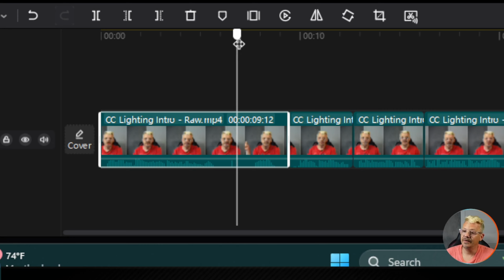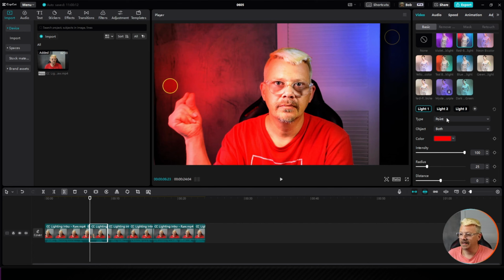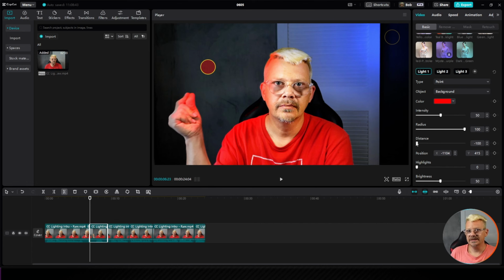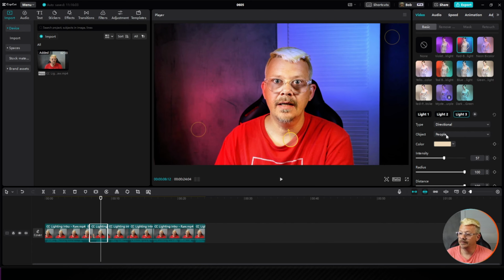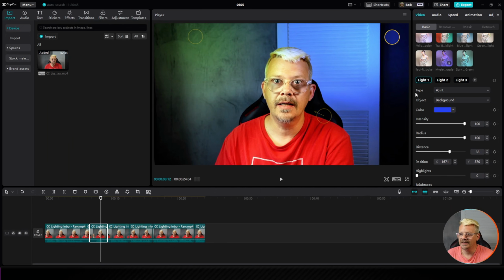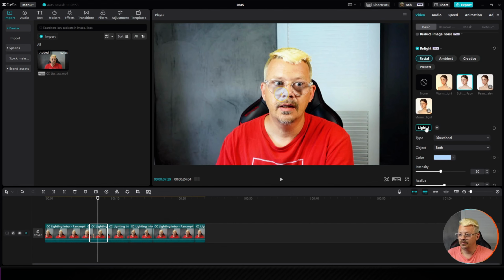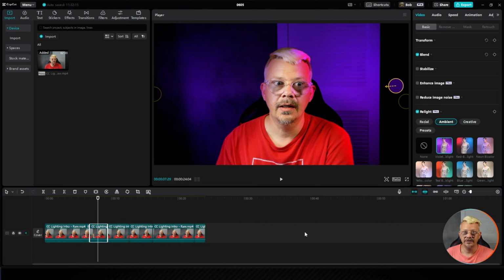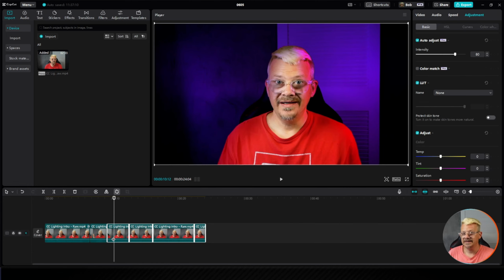Change Your Video Lighting with CapCut Relight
Re-Light in CapCut let's you completely change the lighting of your video. From trendy RGB lights to creative animated lighting or simply improve the lighting on your subject by changing the lighting temperature - you can do it all in CapCut during your post-production editing.

Re-light is a pro features, so it does require a paid subscription. (but it's much cheaper than buying all those fancy lights!)

CapCut Desktop is a fun and full-featured video editing platform. There's so much you can do in CapCut, if you know where to find things and what they do.

In this video I'll show you a few ways to achieve picture in picture (PiP) in CapCut Desktop. This style is used in many tutorial videos where the screen recording covers the whole screen and the presenter appears as an overlay somewhere on the screen.

We'll look at auto background removal and custom background removal, which would allow you to remove the background from the video of yourself then scale the video down and put yourself down in a corner, out of the way. We'll also look at masking, where we keep the presenter's video background in but make the presenter's video a small circle on the screen. Then, we'll look at a few ways to get a border around our freshly masked and scaled down video.

Chapters:
00:00 CapCut Relight Examples
00:37 Prepping the clip
03:02 Locate & Apply Re-Light
03:50 Adjust Re-Light settings
06:06 Change lighting color
09:26 Distance
12:49 Adding Lights
14:00 Save a Preset
14:43 Creative Lighting (moving lights)
16:01 Facial Lighting
18:17 Lighting Tip for Background Swapping
19:07 More Pre-Configured Re-Light Options
20:04 Copy & Paste Attributes to Other Clips